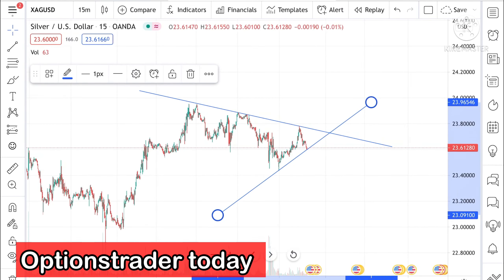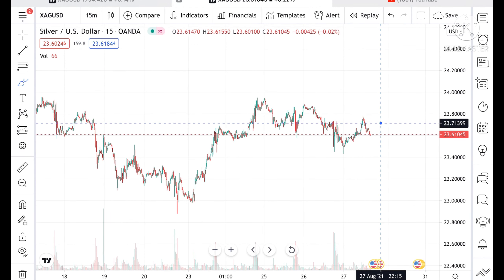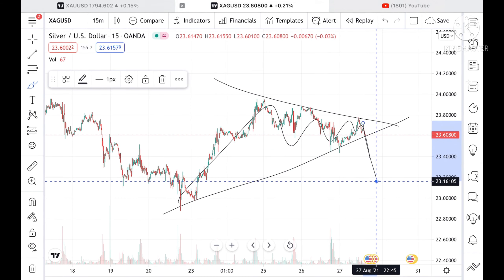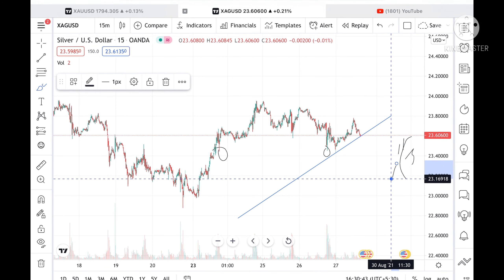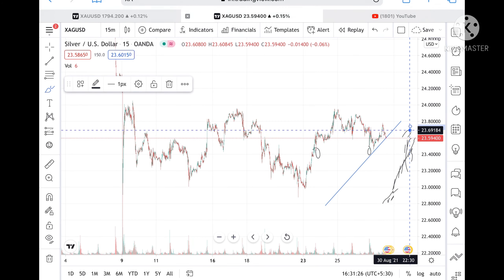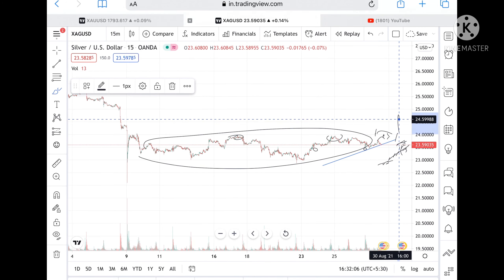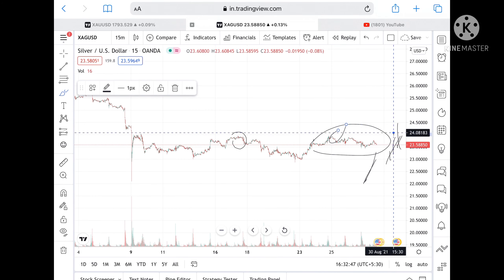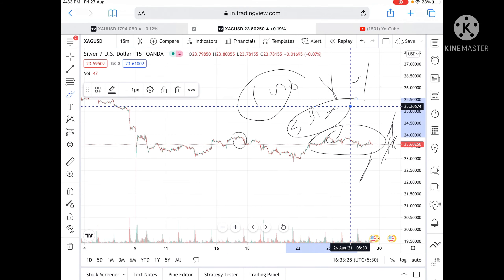Silver Price Analysis || 30-3 September 2021 || Silver Price Outlook || ThisThe Best Time To Invest?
silverPrice Analysis || 30-3rd september 2021 || silver Price Outlook || Is This The Best Time To Invest In silver

Twitter.com/deepakzbro